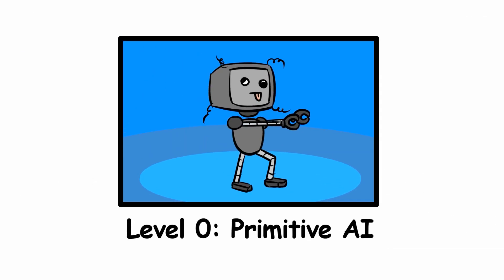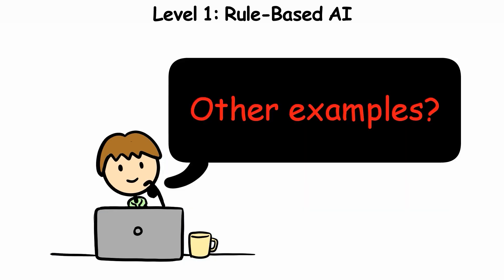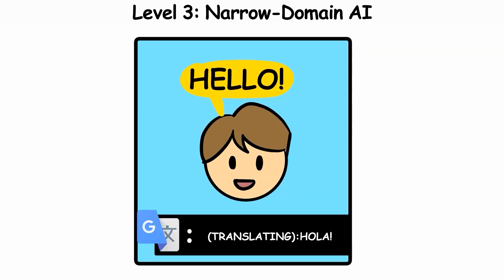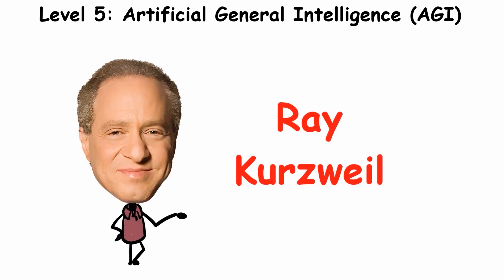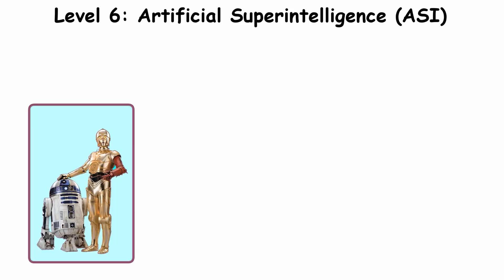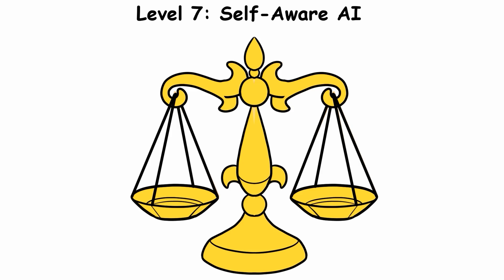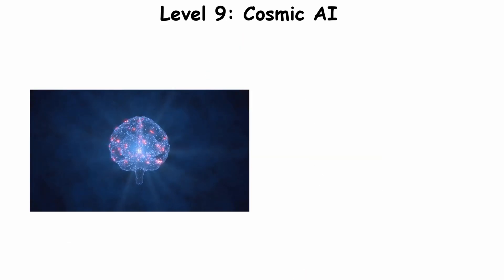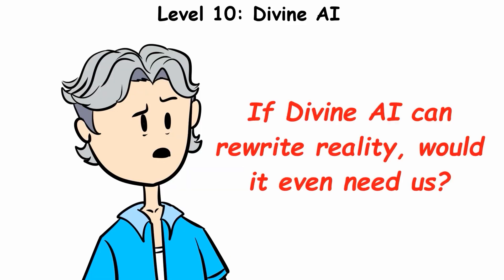Every Level of AI Explained in 12 Minutes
This video explores the evolution of AI from simple machines to godlike intelligence. Starting with Primitive and Rule-Based AI, we move through systems that follow commands, adapt to context, and master narrow tasks. Reasoning AI makes judgments like humans, while Artificial General Intelligence can learn anything.

From there, we enter the speculative: Superintelligent AI that surpasses human thought, Self-Aware AI with emotions, and Quantum AI that could reshape reality. At the highest levels, Cosmic and Divine AI control galaxies or existence itself.

Timestamps:
00:00 Level 0 - Primitive AI
01:04 Level 1 - Rule-Based AI
02:03 Level 2 - Context-Based AI
03:14 Level 3 -  Narrow-Domain AI
04:00 Level 4 -  Reasoning AI
04:53 Level 5 - Artificial General Intelligence (AGI)
06:22 Level 6 - Artificial Superintelligence (ASI)
07:55 Level 7 - Self-Aware AI
09:00 Level 8 - Quantum AI
10:07 Level 9 - Cosmic AI
11:08 Level 10 - Divine AI

Updated in response to a question raised by @yannhuang6996 in the comments section. Thank you very much for bringing it up.

This AI typology is a creative synthesis. Some parts are rooted in real-world frameworks, while others stretch into speculative and philosophical territory.

Levels 0 to 4 reflect the gradual progression from rule-based to context-aware and reasoning systems. These were inspired by the evolution of symbolic AI:

Level 5, Artificial General Intelligence (AGI), is a core concept in the future of AI — machines that can perform any intellectual task a human can:

Level 6, Artificial Superintelligence (ASI), draws from thinkers like Nick Bostrom and his book Superintelligence: Paths, Dangers, Strategies:

Level 7, Self-Aware AI, builds on concepts like theory of mind and machine consciousness — areas actively explored in cognitive science and AI ethics:

Level 8, Quantum AI, takes notes from developments in quantum machine learning and quantum computing applied to AI:

Levels 9 and 10, Cosmic AI and Divine AI, are speculative constructs influenced by futurism, transhumanism, and the concept of the technological singularity:

I created this spectrum to spark curiosity, a mix of education, futurism, and sci-fi storytelling. If you're interested in a deeper reading list or the full range of sources that inspired it, let me know and I’ll be happy to share more.

P.S. Assistance was sought from ChatGPT and Claude for synthesis and clarification of ideas where needed.